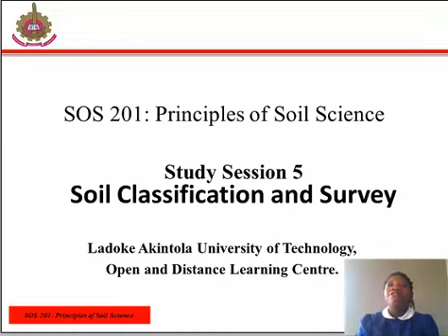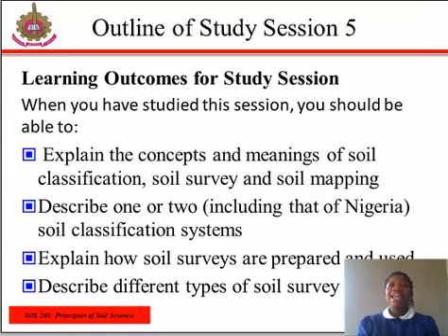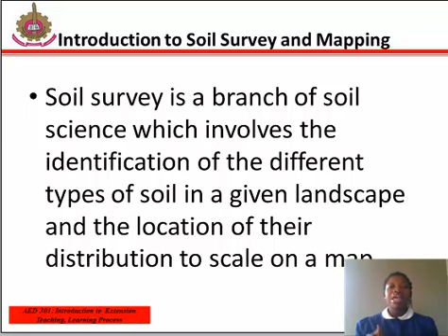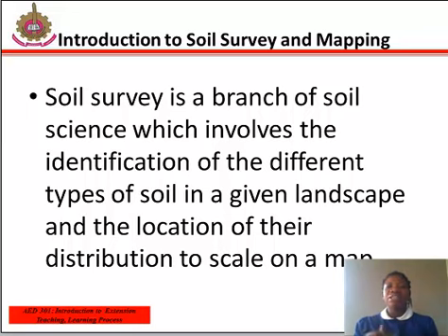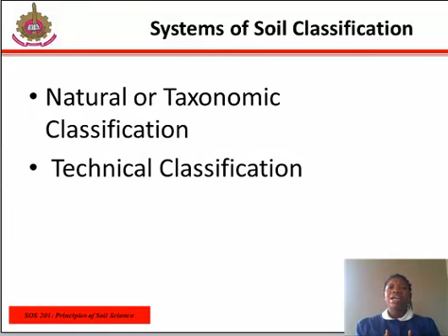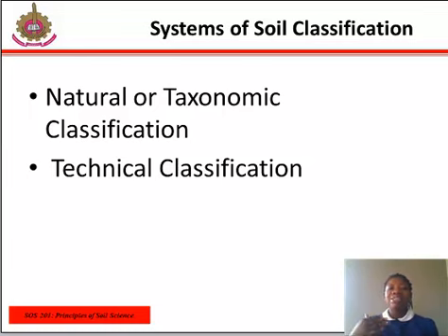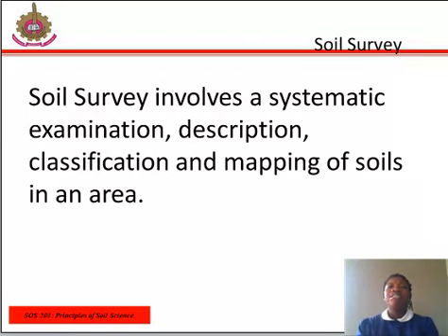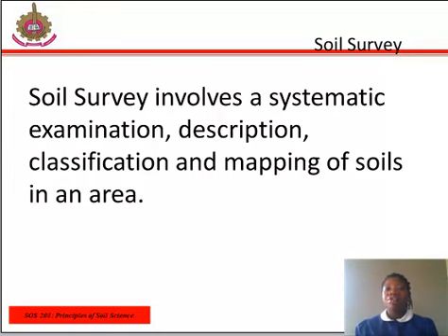SOS 201 STUDY SESSION 5